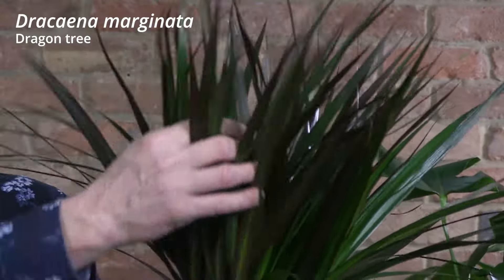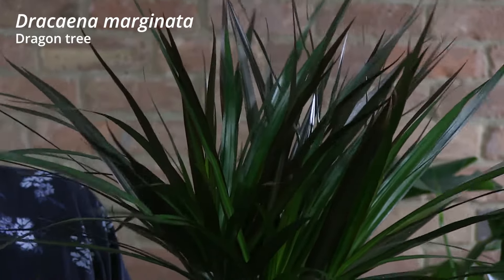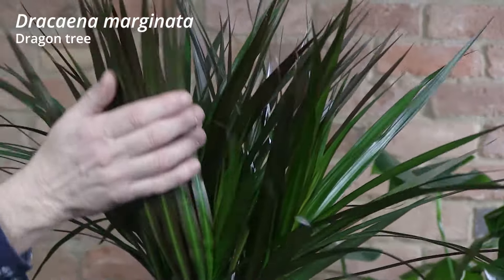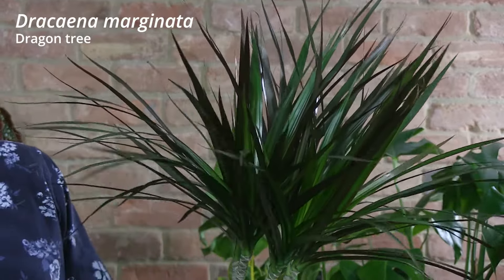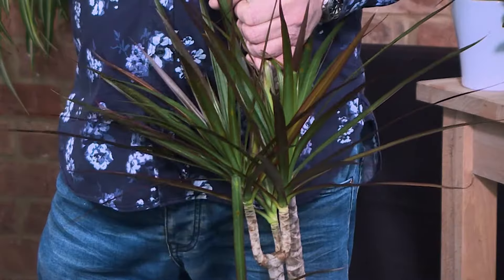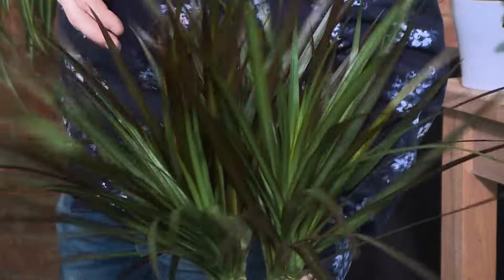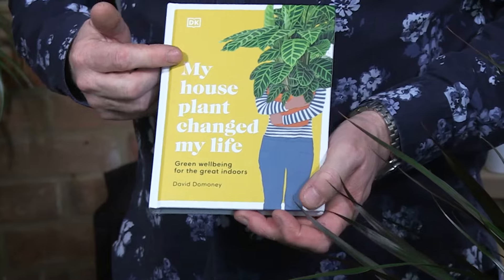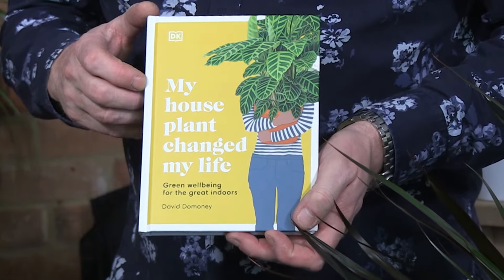Dracaena marginata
Some houseplants require minimal care and are easier to look after than those in the garden. The sword-like foliage of Dracaena marginata for example, when placed in a sunny spot that's away from direct sunlight, has a great ability to remove toxins like benzene from the air.

My book My Houseplant Changed My Life is available now!

Inside I reveal how everyday products pollute the air in our homes, and our mental wellbeing is threatened like never before – but help is at hand from the humble houseplant!

Drawing on ground-breaking scientific research, this book reveals the 50 most life-enhancing houseplants and shows how they can actively purify the air, and improve your mental wellbeing through their colour, scent, habit, and nurturing needs.

Build a thriving collection of houseplants to create a detoxifying, re-energising environment in the home, full of opportunities for mindfulness.